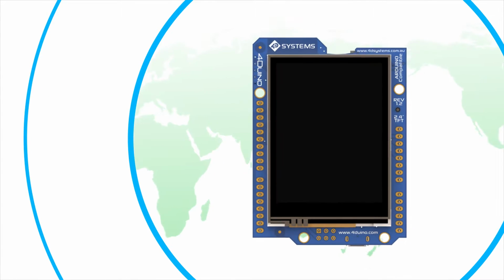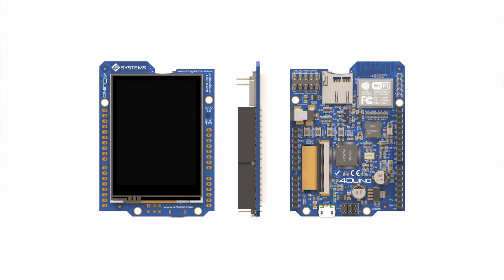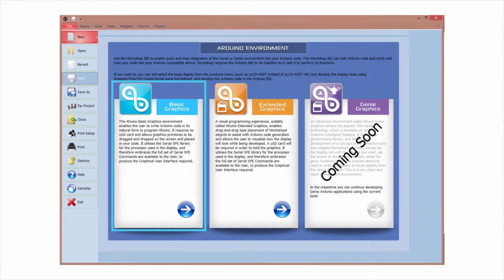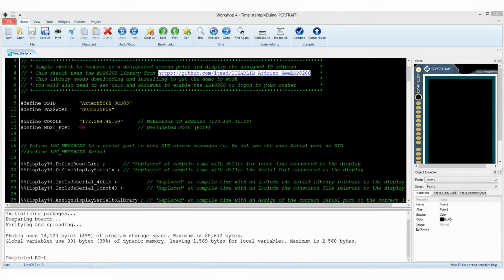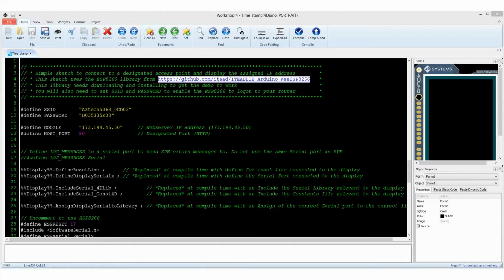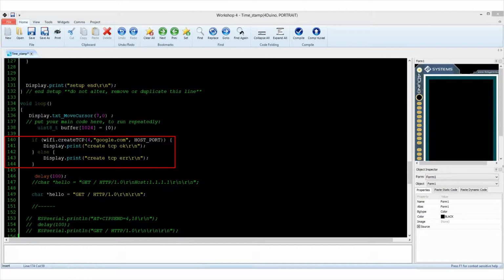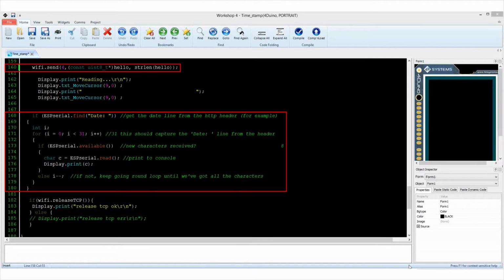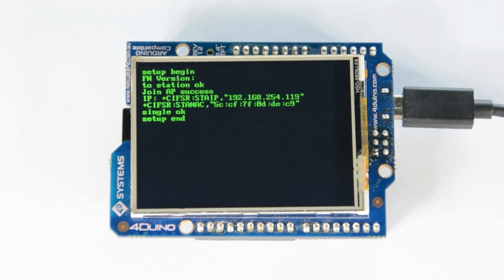Timestamp from Web Server featuring 4Duino-24